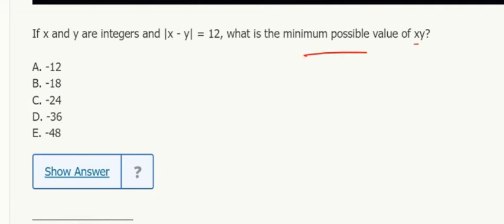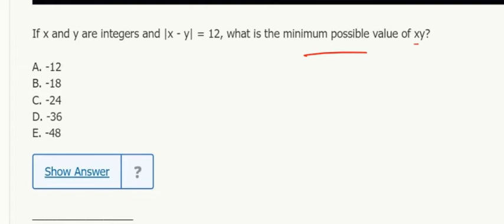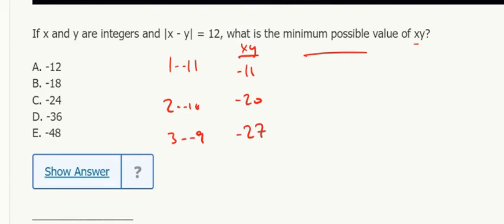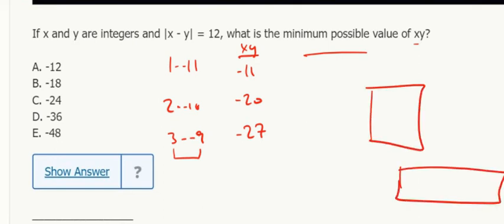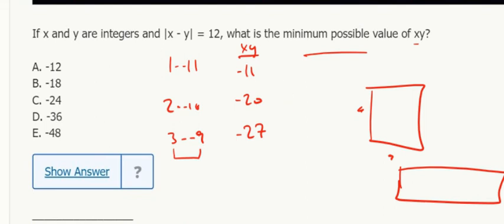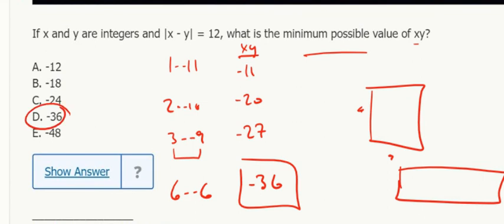Absolute Value 6